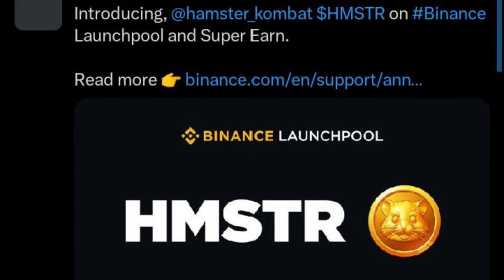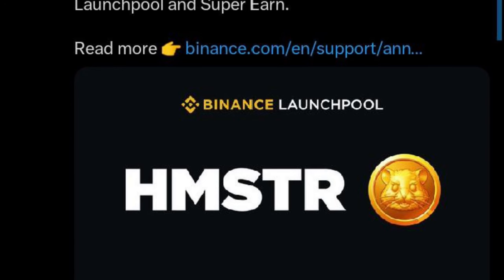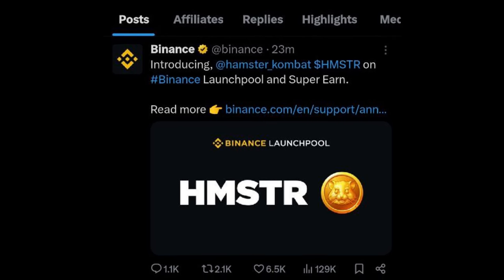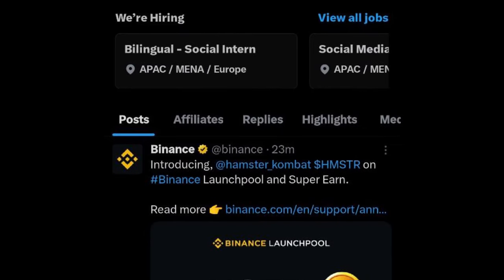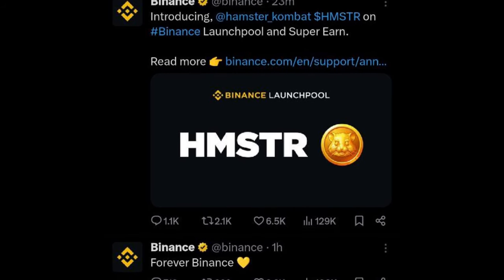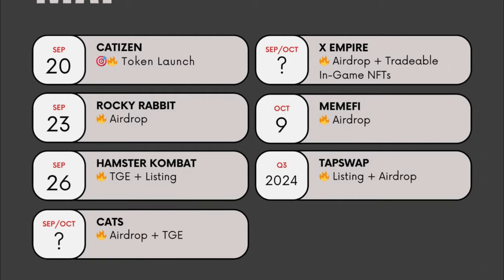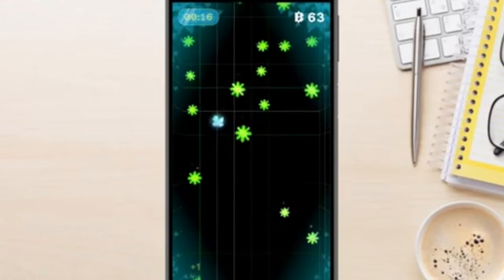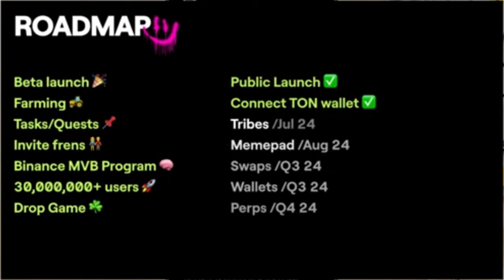Earn Free Hamster Token On Binance: $HMSTR On Binance Launchpool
7. 🔥𝗦𝗜𝗚𝗡 𝗨𝗣 𝗢𝗡 𝗕𝗜𝗡𝗚𝗫